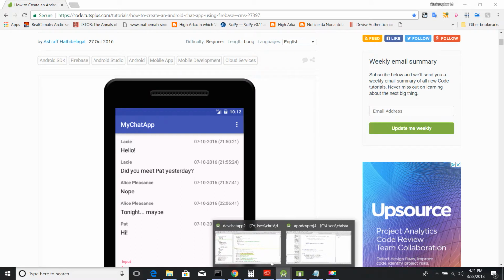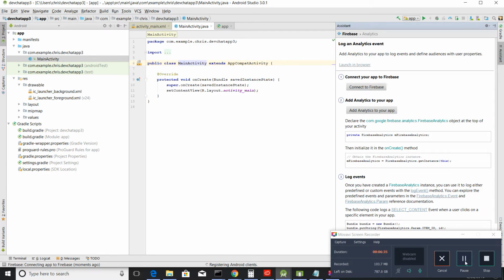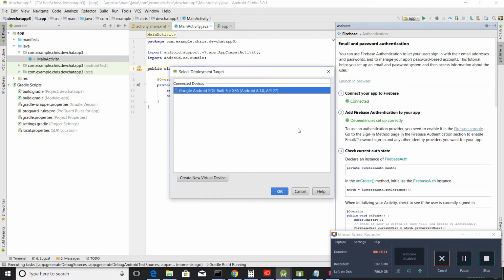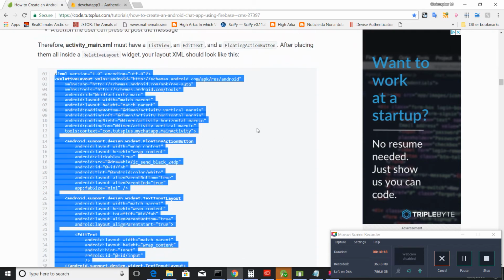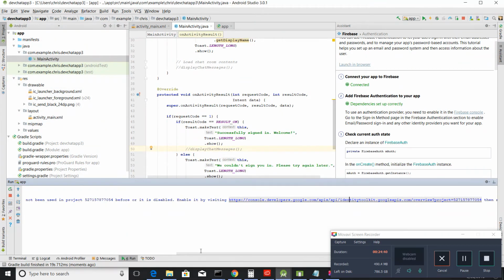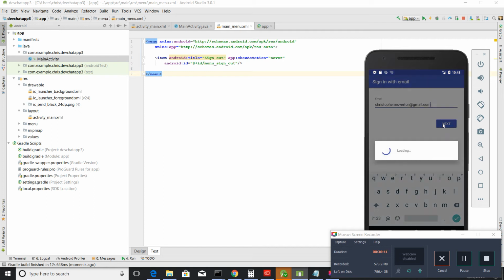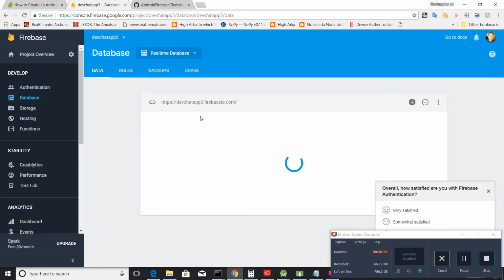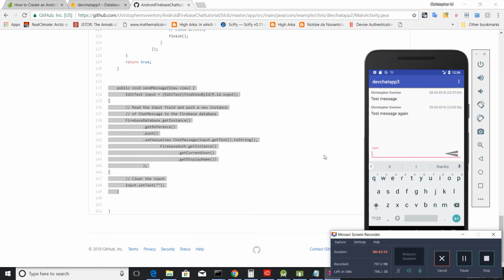Android Firebase Chat Example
Following an example of Firebase Tutorial with updates as of 03/28/2018